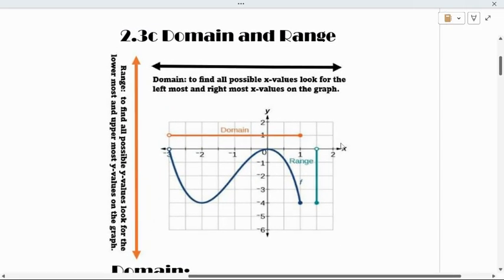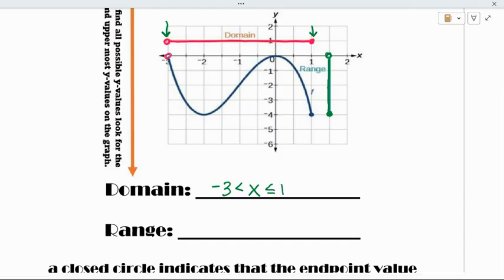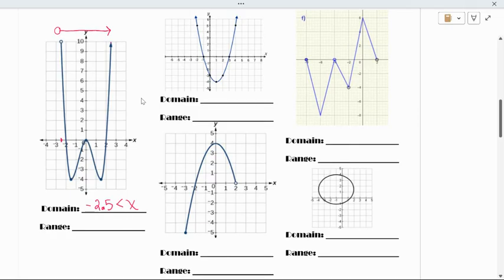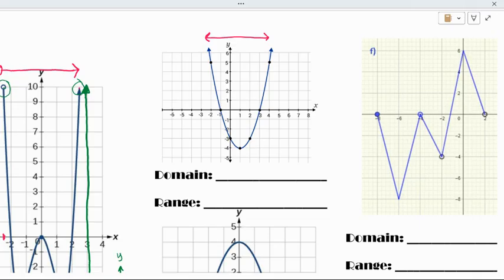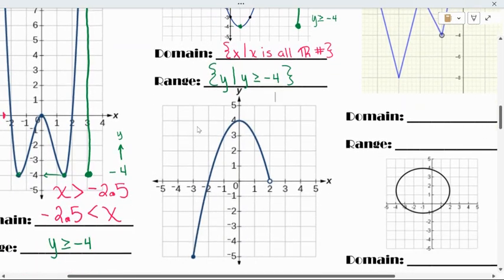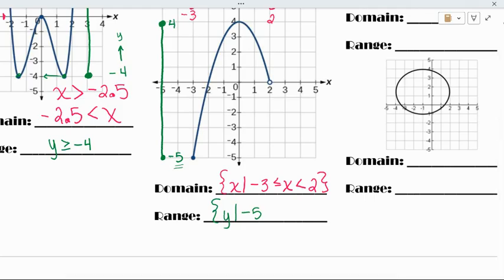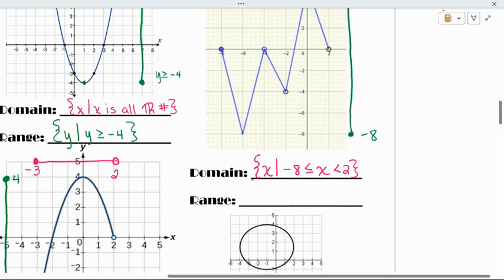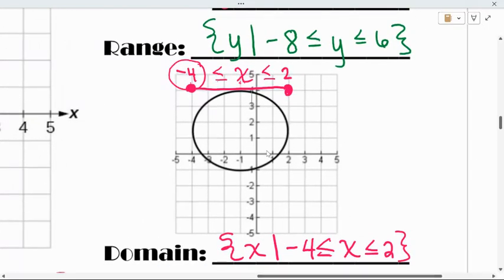2.3C Domain and Range